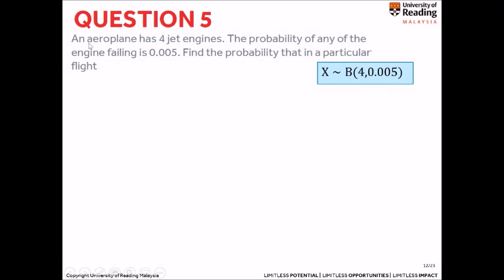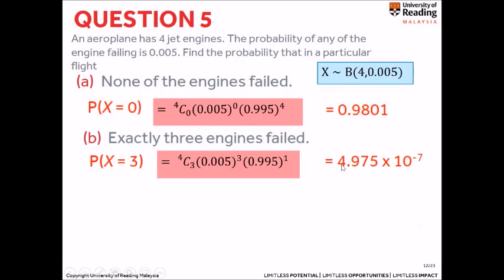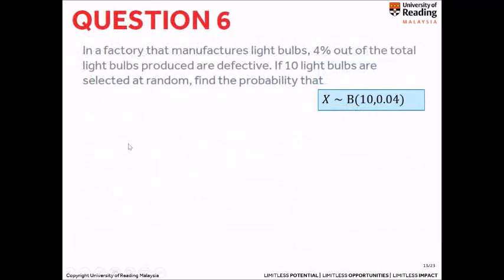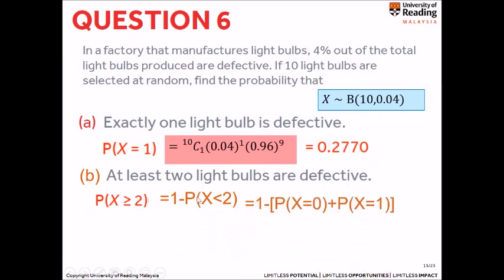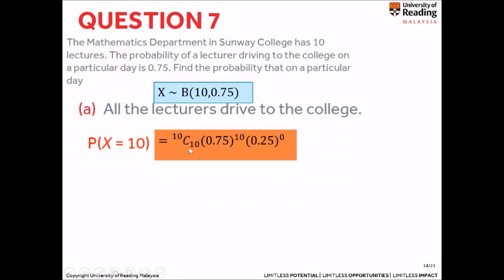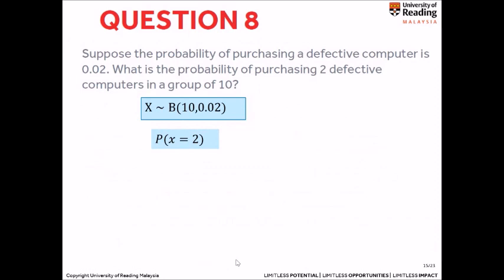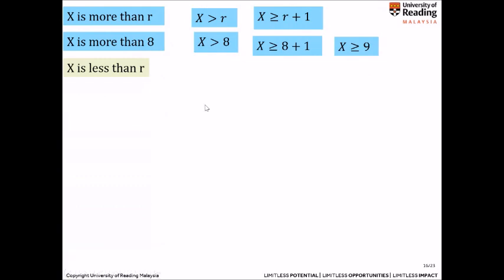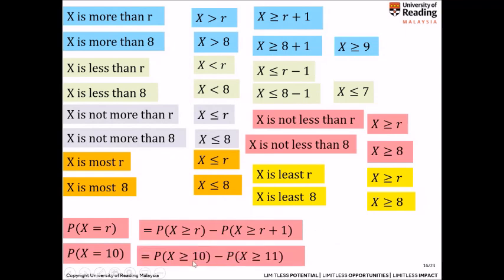T3W2 Binomial Distribution 2